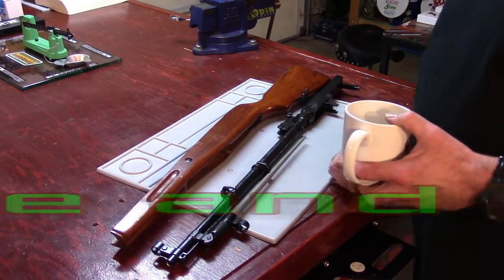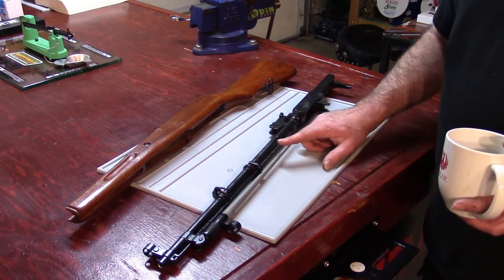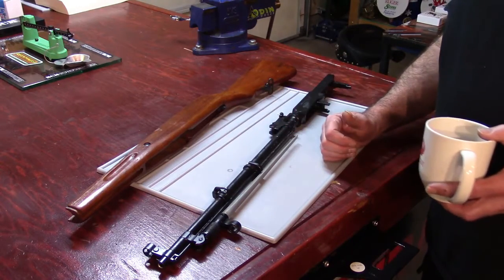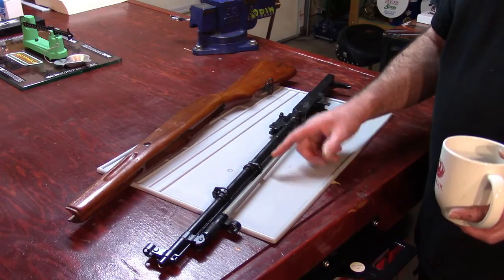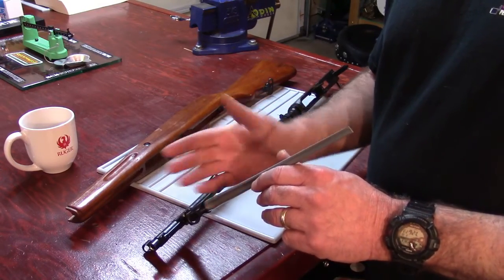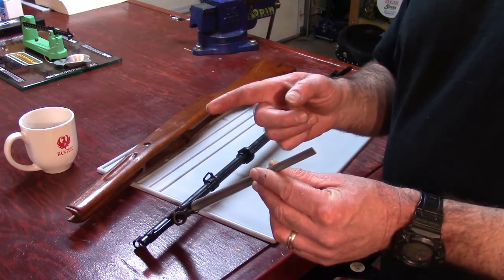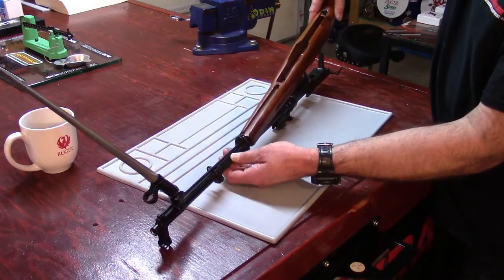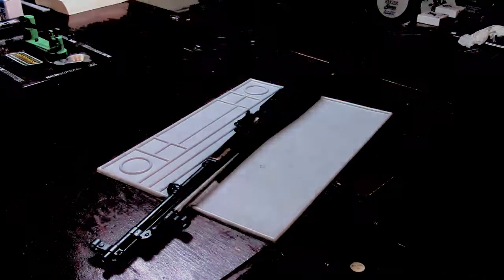Sierra, SKS, 7.62X39, Redding Load Series, Video 3, Stock to Receiver and Barrel Assembly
The first step to reassembly for the SKS rifle is, Stock to Receiver and Barrel Assembly. Highboy